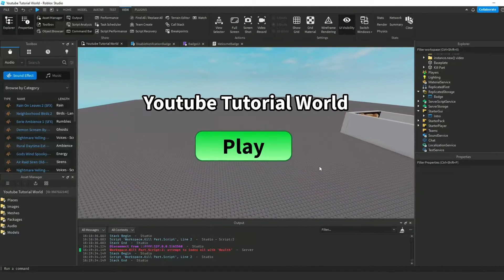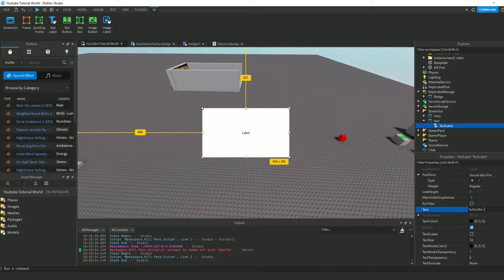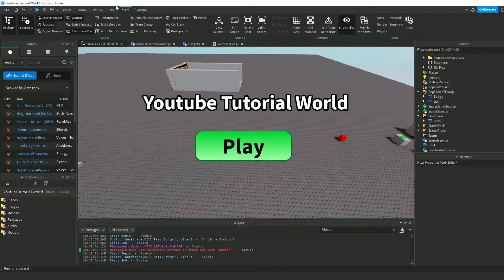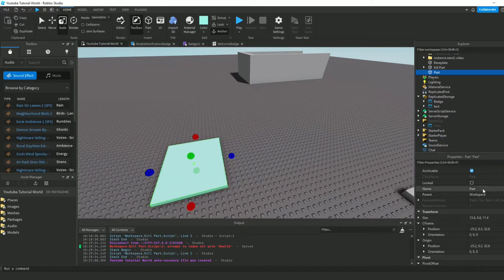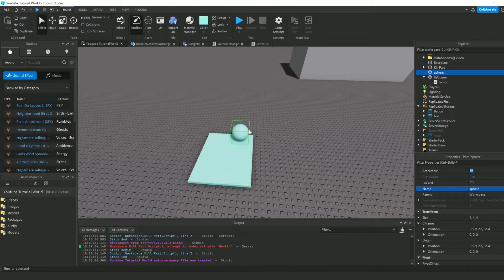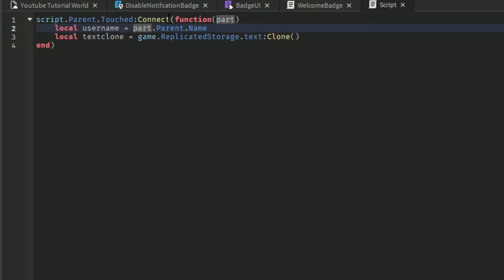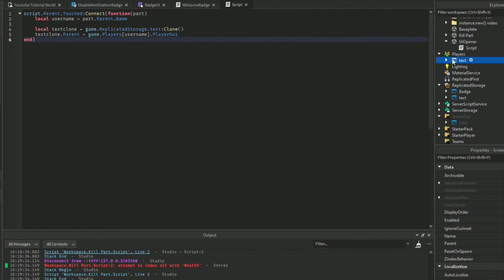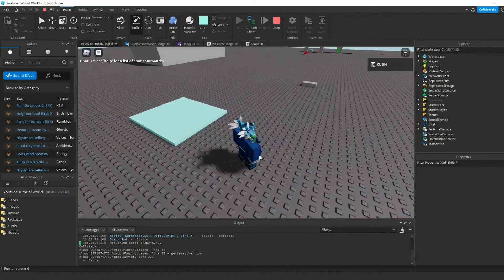How To Give A Certain User A GUI (Roblox Studio)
Hey, in this video I teach you how to give a user a GUI when they interact with something. It doesn't have to be interaction though, as long as you have their username, you can give them the UI you want :O